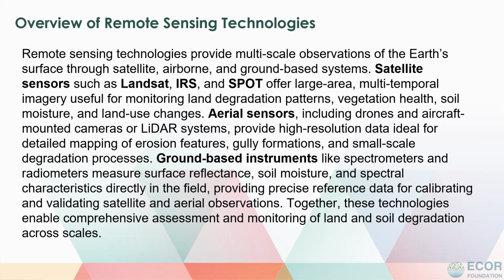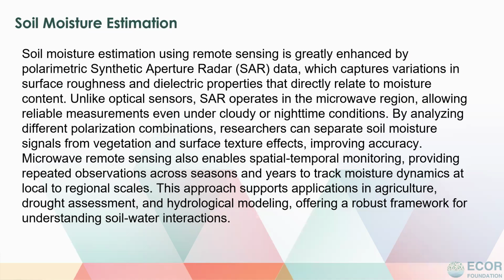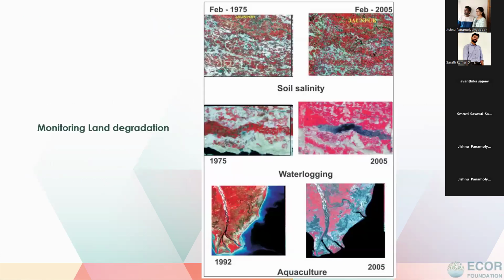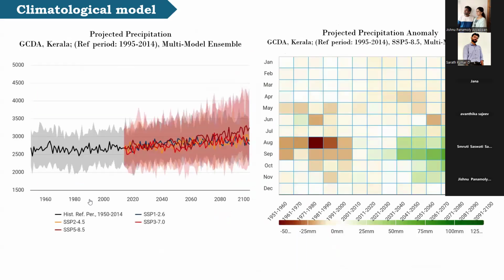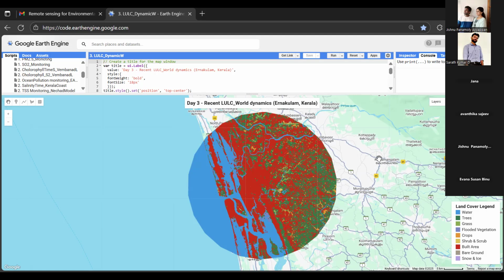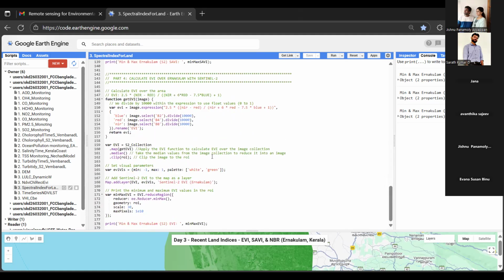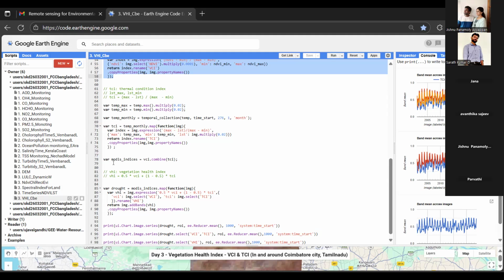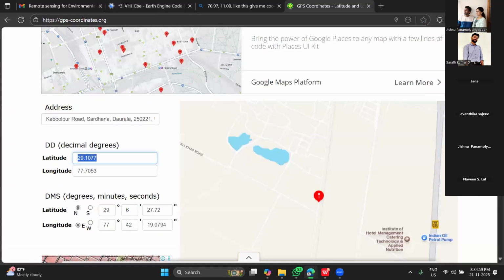land pollution by Remote sensing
Application of remote sensing in land pollution